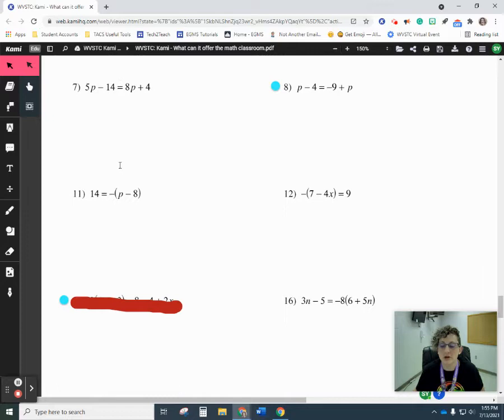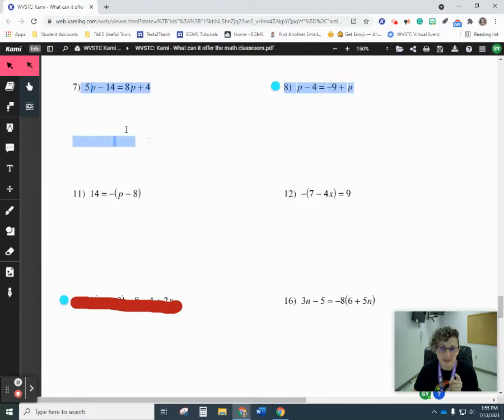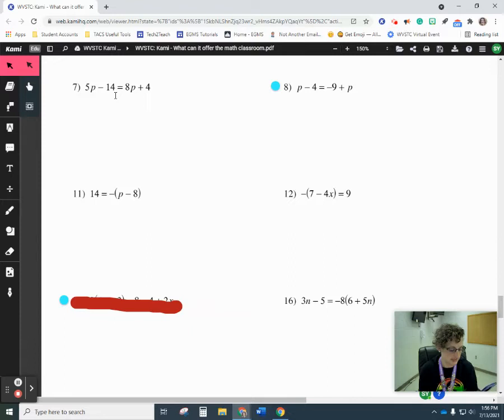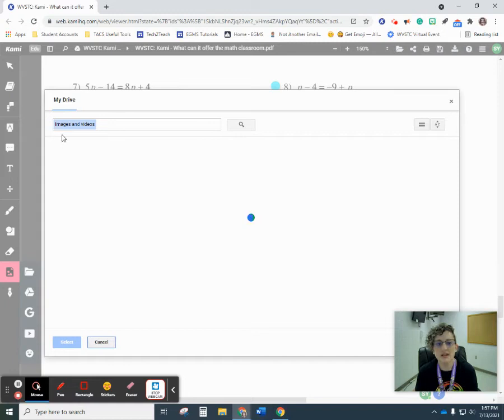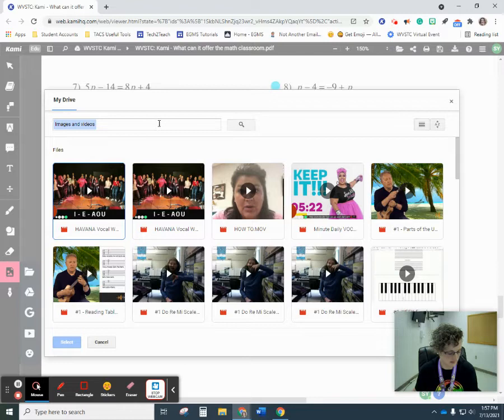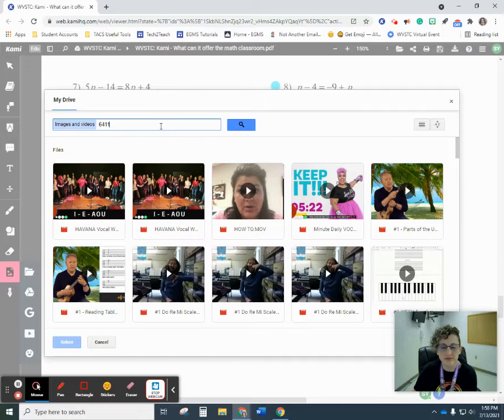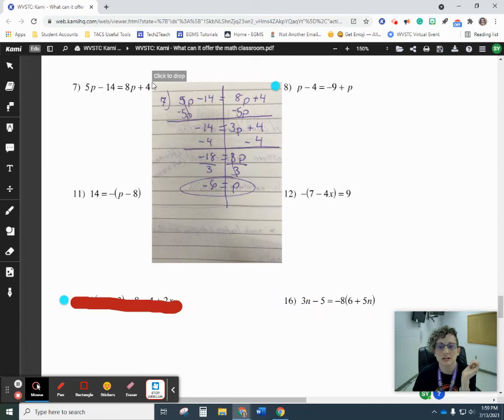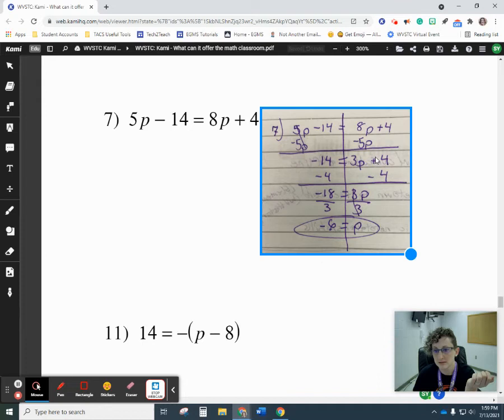Kami - Add Media: Insert Image from Google Drive App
Tutorial - Kami's Add Media tool: Insert Image from Google Drive App
This video explains how students can use their own handwritten work on digital math worksheets by using the Add Media: Insert Image tool.
The image was taken with the Google Drive App on my iPhone and inserted by looking for it in my Google Drive.